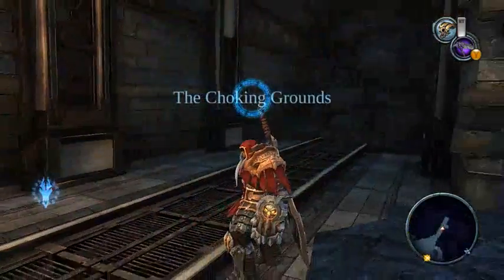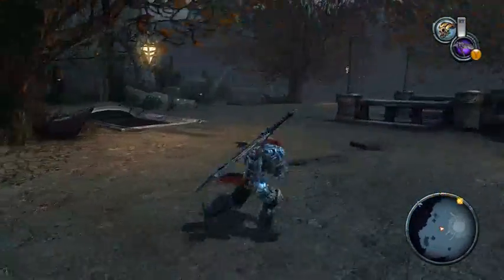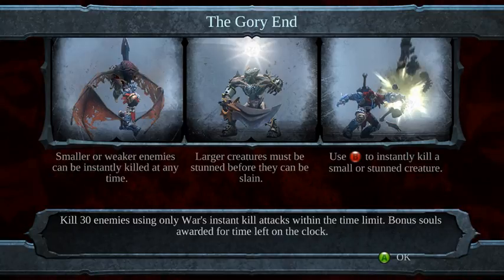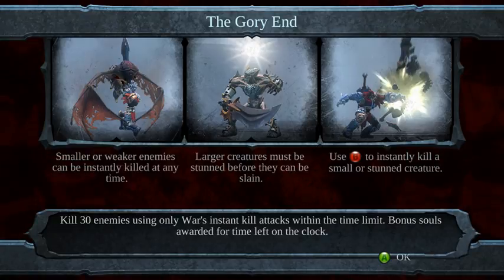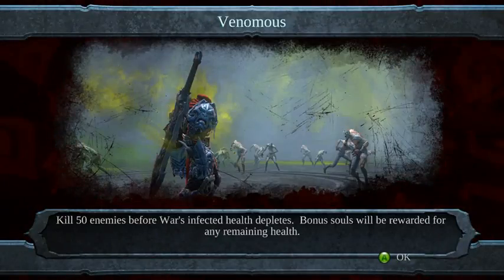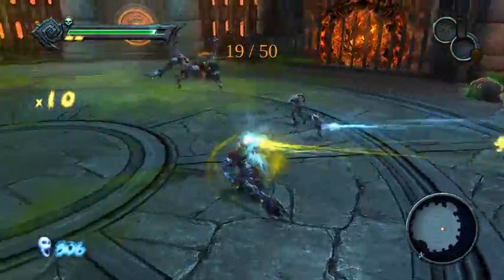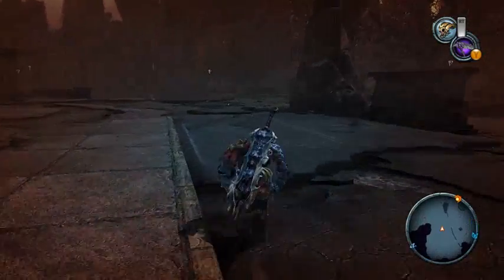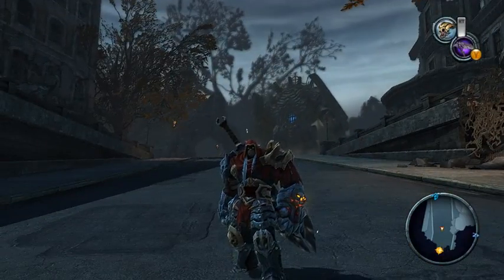Darksiders Warmastered #3 - Going into the Shadow Realm